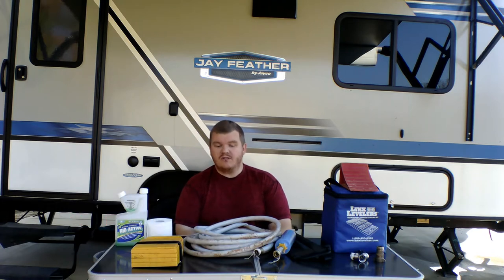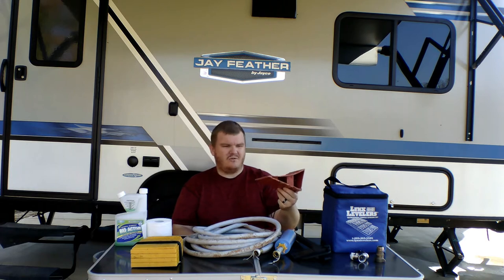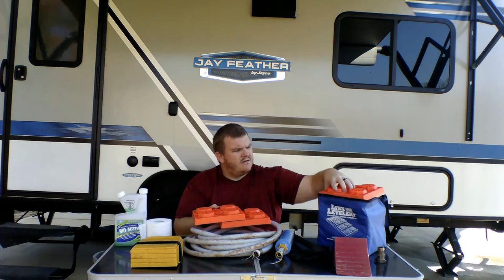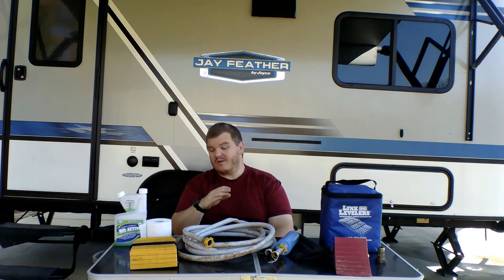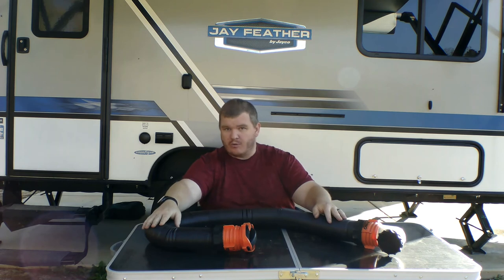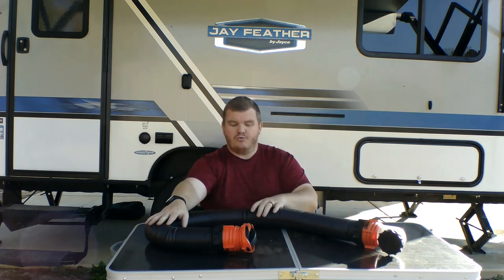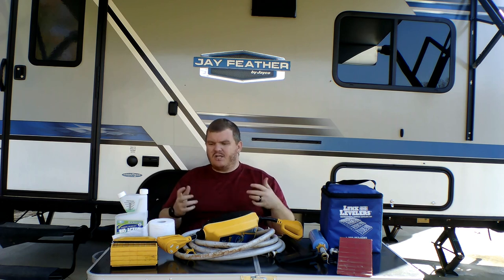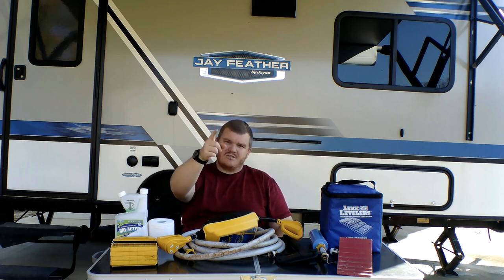10 basic RV essentials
Welcome to JOCO Outdoors. In this video we are going to talk about the 10 basic RV essentials you will need when buying your first RV or travel trailer/camper. When you go to buy your first RV you will find that it doesnt come with everything you need to get started. You will have to budget for other materials that you will need to even hook up your RV. We will go over those basics. We hope you enjoy and remember, This is Gods country

Camco TastePure water filter

Camco 55301 30 Amp RV Power Defender Voltage Protector/Monitor with Integrated Surge Protection, Designed with Easy To Use PowerGrip Handles

Camco (40055) RV Brass Inline Water Pressure Regulator- Helps Protect RV Plumbing and Hoses from High-Pressure City Water, Lead Free

Camco (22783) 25ft TastePURE Drinking Water Hose - Lead and BPA Free, Reinforced for Maximum Kink Resistance 5/8"Inner Diameter

Camco RhinoFLEX 20-Foot RV Sewer Hose Kit, Includes Swivel Fittings and Transparent Elbow with 4-In-1 Dump Station Fitting, Storage Caps Included

Camco 20113 Wye Garden Hose Valve - Metal

Walex BIO-72240 / BAHT40 RV Trailer Camper Sanitation Bio-Active 40 Oz. Liquid (1)

Camco TST Fresh Scent RV Toilet Treatment, Formaldehyde Free, Breaks Down Waste And Tissue, Septic Tank Safe, Treats up to 32 - 40 Gallon Holding Tanks (40228)

Scott Rapid-Dissolving Toilet Paper, 8 Toilet Paper Rolls, Bath Tissue for RV & Boats

Camco 44414 Wheel Chock Without Rope, Helps Keep Your Trailer RV In Place (Pack of 2)

Camco RV Stabilizing Jack Pads, Helps Prevent Jacks From Sinking, 6.5 Inch x 9 Inch Pad - 4 Pack (44595), Yellow

Tri-Lynx 00015 Lynx Levelers - 10 Pack